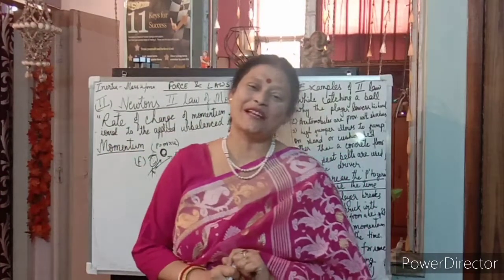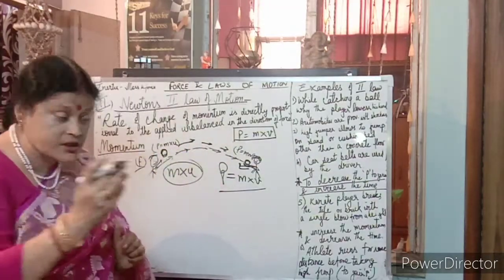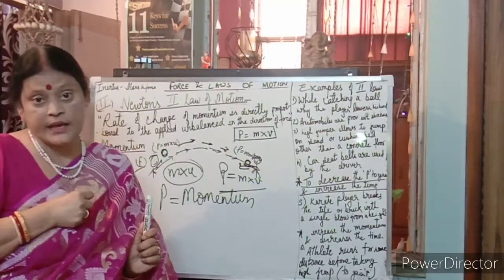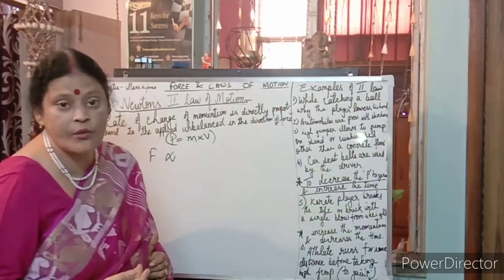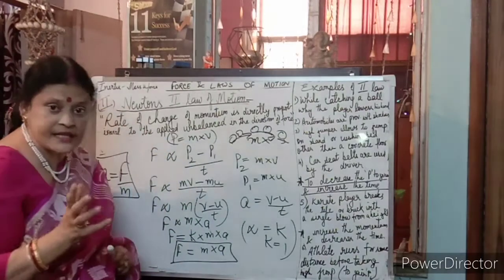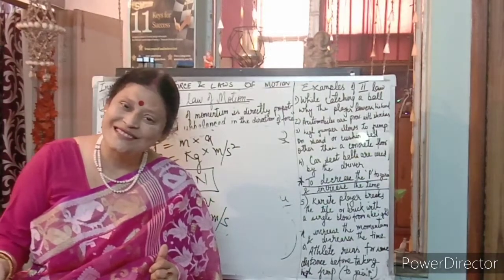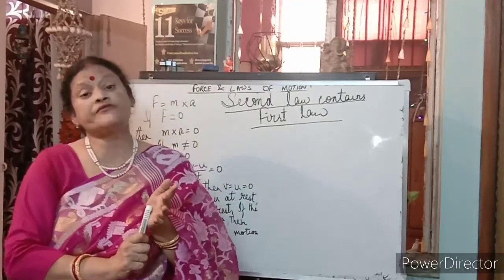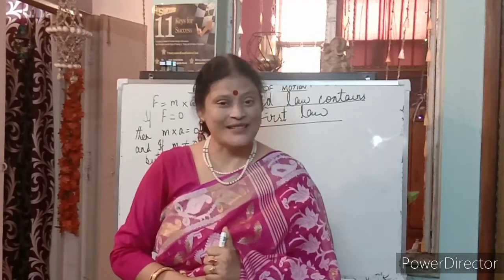CBSE CLASS 9TH | TOPIC - SECOND LAW OF MOTION | CHAPTER- FORCE AND LAWS OF MOTION | ALPANA DUTTA